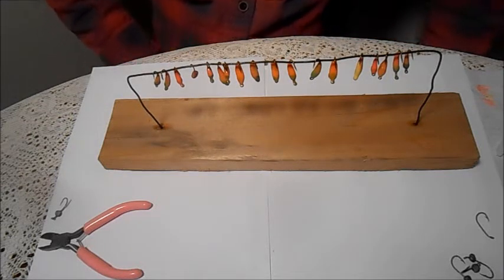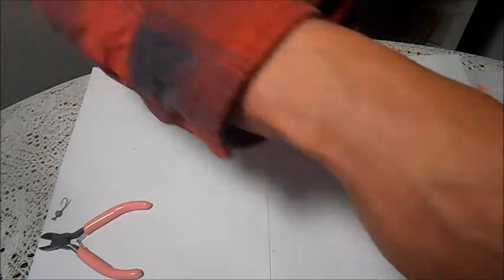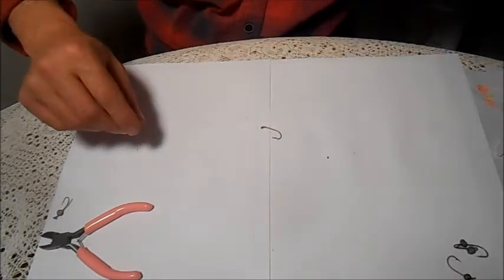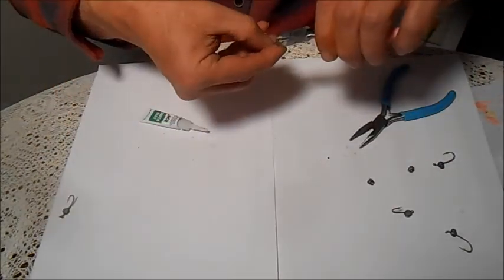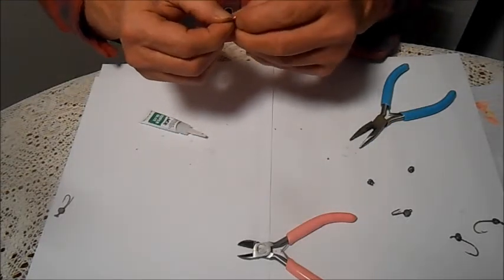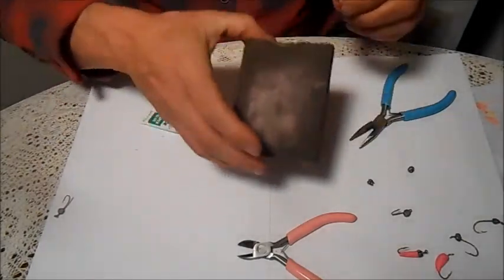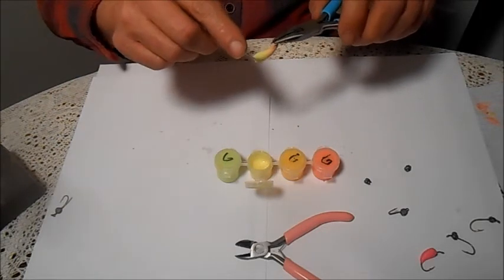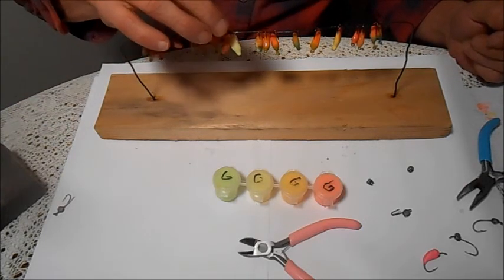How To Make Ice Jig GLOW HOOKS For Ice Fishing Trout Or Pan fish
This is a super easy and cheap way to make your own glow hooks for ice fishing or open water. these glow hooks glow green, yellow and pink looks like a rainbow.  You can DIY and save a ton of money. try your hand at hand made fishing lures it's fun and easy to do.